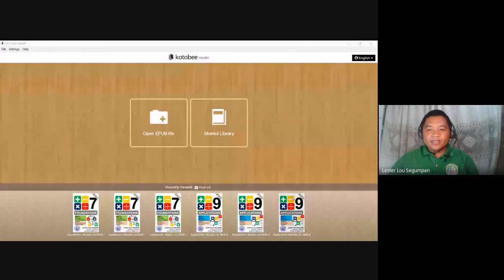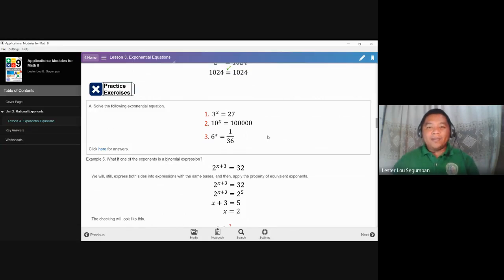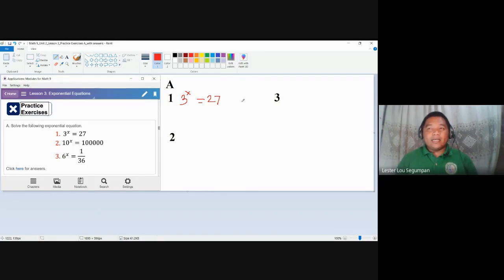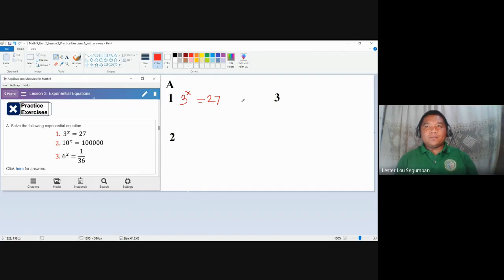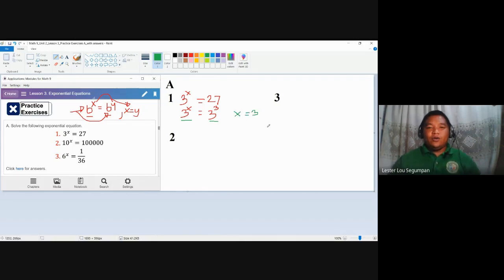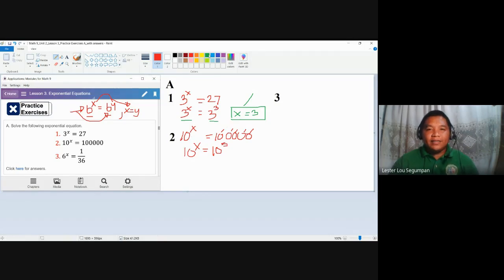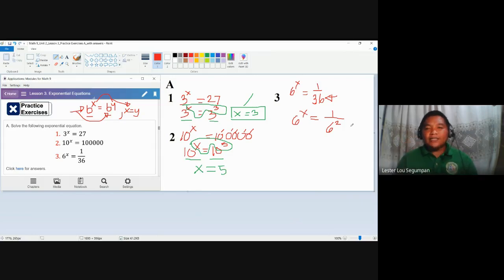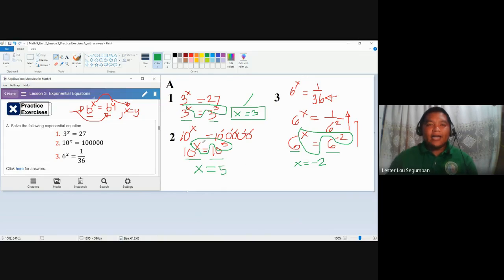Solving Exponential Equations (Part 1) - Math 9_Unit 2_Lesson 3_Practice Exercises A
This video contains discussions and demonstrations on Practice Exercises A in Unit 2 Lesson 3. Exponential Equations of the Applications: Math 9 modules.

1. Video is made using a recorded session of Google Meet.
2. Modules are made using the Kotobee Author application software.
3. Discussions are done using the Paint application software.
4. Icons in the modules are made using the MS Powerpoint application software.
5. Avatars found in the modules are made using the bitmoji application software.